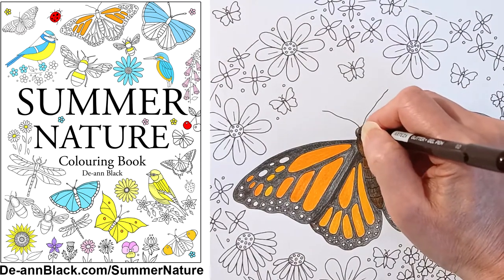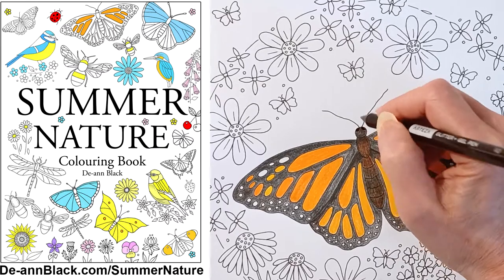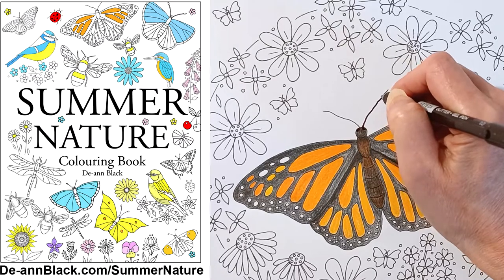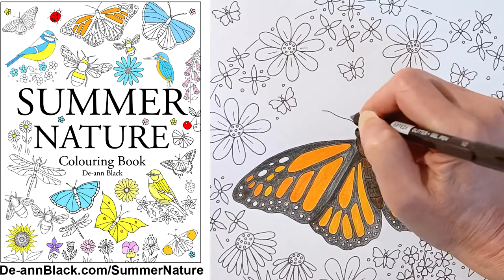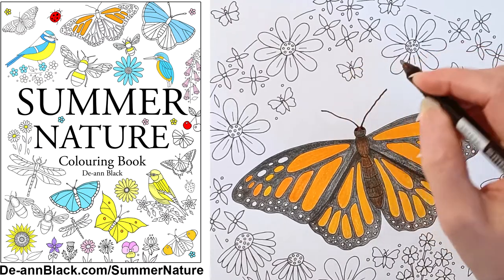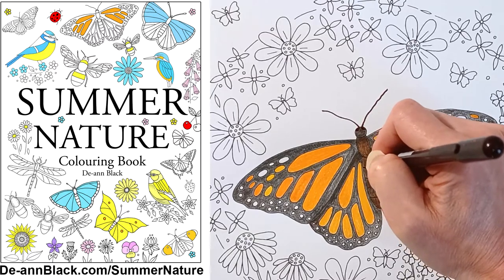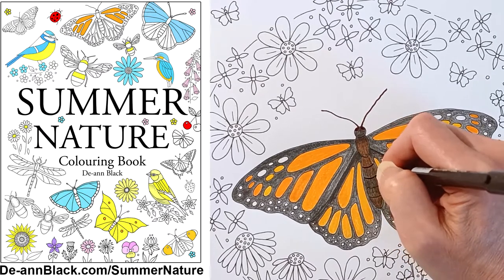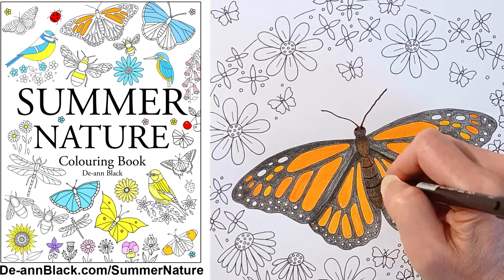Monarch Butterfly illustration - Summer Nature Colouring Book.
Book launch!

Summer Nature Colouring Book is now available . It’s the third book in a new colouring book series by author and artist, De-ann Black. The book contains 33 pages of her original illustrations and designs, hand drawn in pen and ink. The pictures are printed on one side of each page.

Book 1 - Flower Nature Colouring Book.
Book 2 - Christmas Theme Colouring Book.
Book 3 - Summer Nature Colouring Book.

The pictures are printed on one side of each page.

The flowers, bees, butterflies, birds and dragonflies are an artistic representation of real flowers and creatures. These include a monarch butterfly, red admiral, holly blue, brimstone, orange tip and swallowtail butterflies, along with various bees — buff tail bumblebee, white tail, tree and garden bumblebees and honey bees. Other creatures include a gothic moth, diva moth, dragonflies and ladybirds.

Birds include a greenfinch, kingfisher, hummingbird, owls and goldfinch.

It also includes a summer cottage, a house and garden, a wishing well, beehives, a flower shop and lettering for the word Summer.

The illustrations range from pages of mini motifs when you want something quick to colour, to full-page scenes and beautiful garlands to enjoy colouring in.

Further details about De-ann’s art, illustrations, embroidery patterns, fabric designs and books are available on her

16 colouring books by De-ann: Summer Nature, Flower Nature, Christmas Theme, Autumn Garden, Bee Garden, Summer Garden, Festive Christmas, Spring Garden, Flower Bee, Wild Garden, Stargazer Space, Faerie Garden Spring, Flower Hunter, Sea Dream, Scottish Garden Seasons and Christmas Garden.